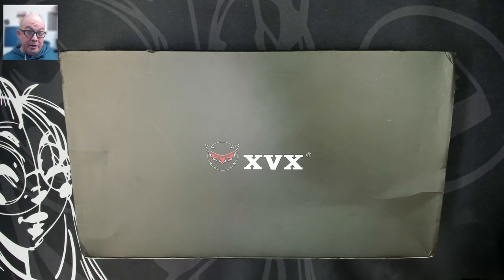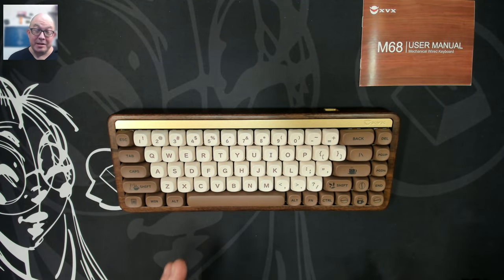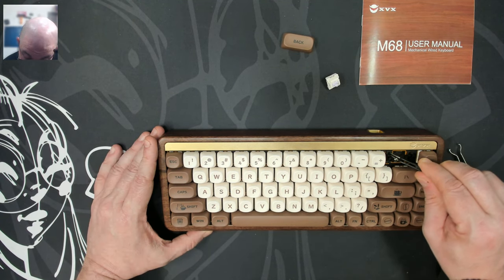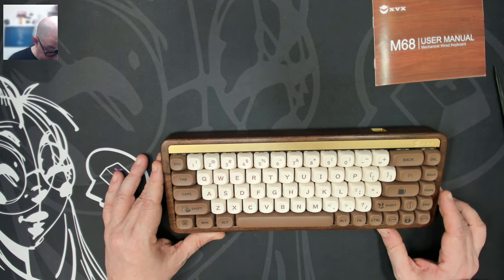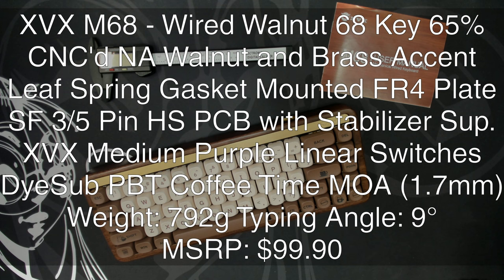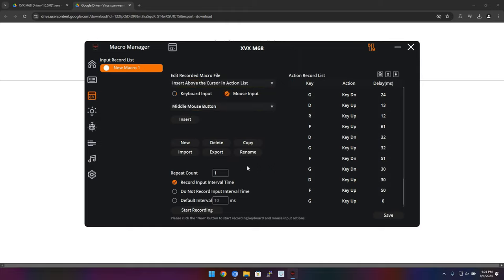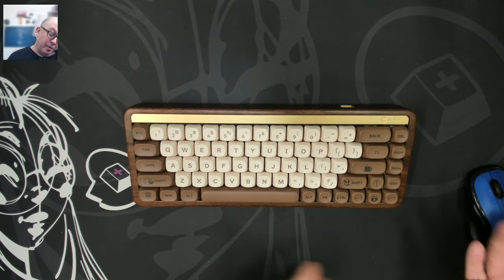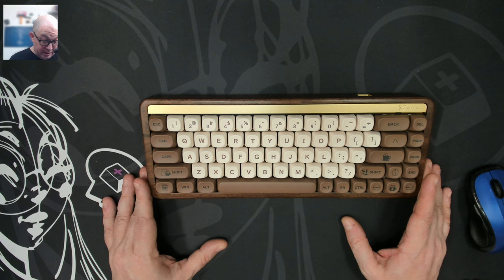XVX M68 CNC Wood Review and Sound Test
XVX Code: MechTech for discount

Chapters:
00:00 Channel Intro
00:05 Video Intro
01:05 What's in the box?
02:35 Here is the XVX M68 Walnut Wood 65%
03:25 Taking a look at the keycaps and stabilizers
05:15 Yes! Screw in stabilizer support!
08:00 Small preview of the sound profile
08:30 Wood requires waxing in order to stay looking "fresh"
09:10 Just the Specs
10:20 Let's check out the software
14:00 Closing Thoughts
17:50 Sound Test